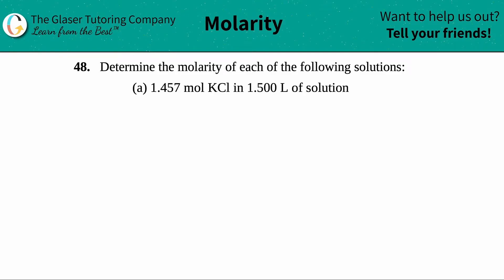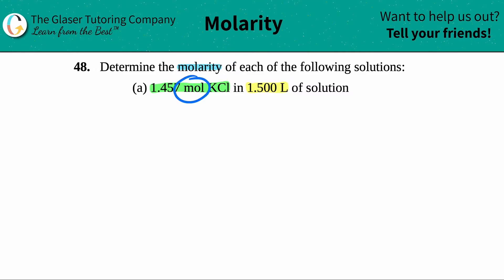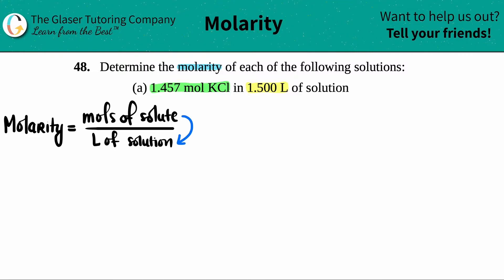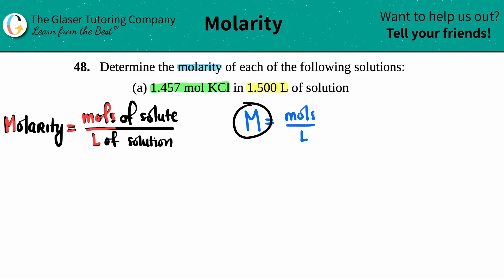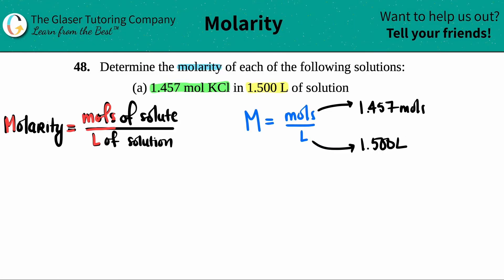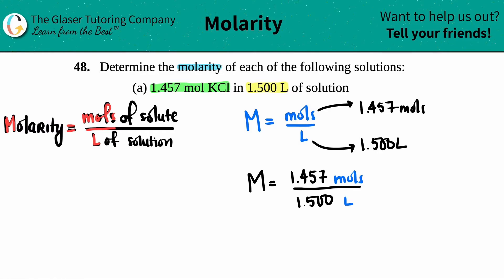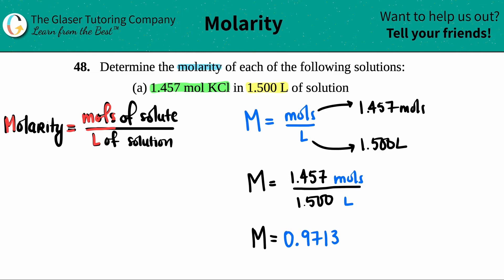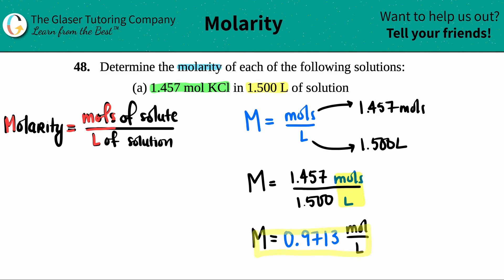3.48a | Determine the molarity: 1.457 mol KCl in 1.500 L of solution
Determine the molarity for each of the following solutions:
1.457 mol KCl in 1.500 L of solution